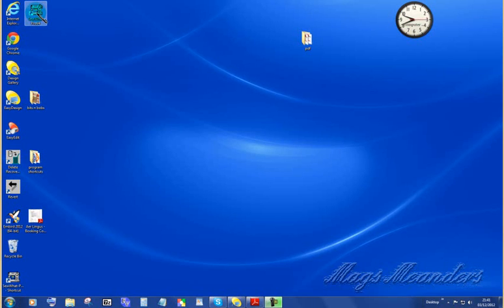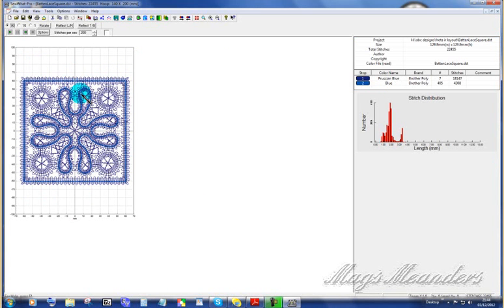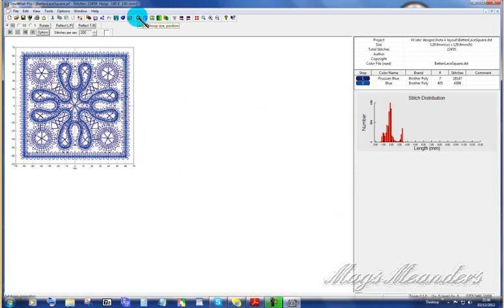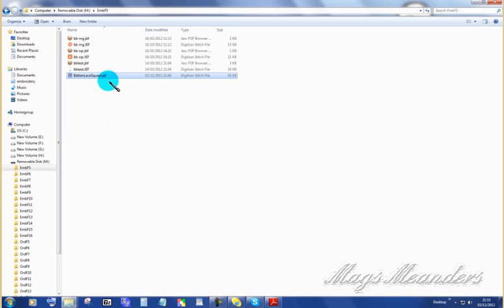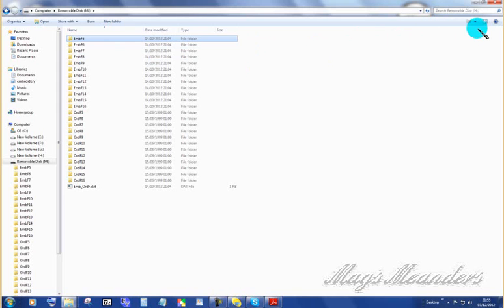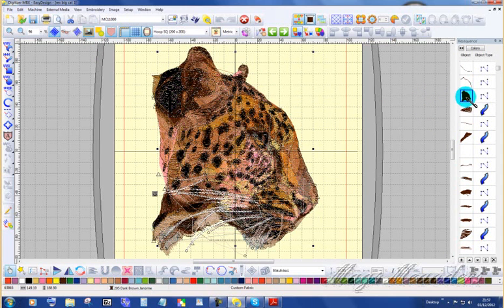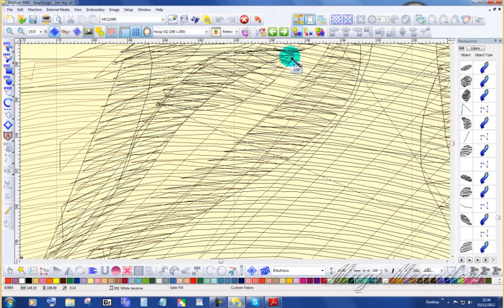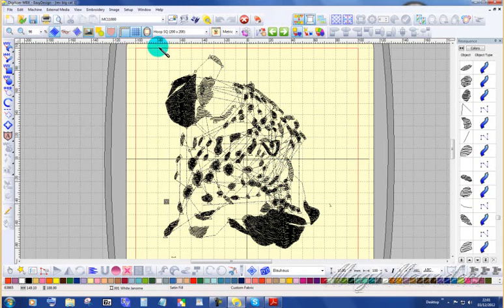file conversion in Sewwhatpro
embroidery stitch format conversion in Sew What Pro